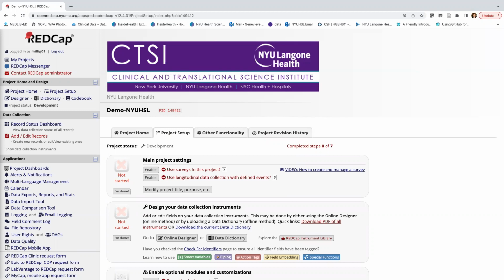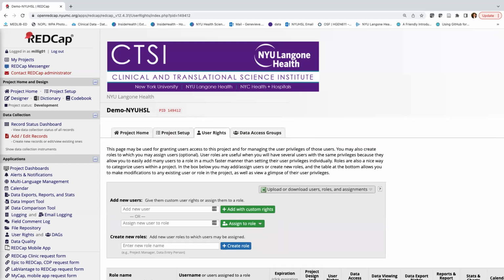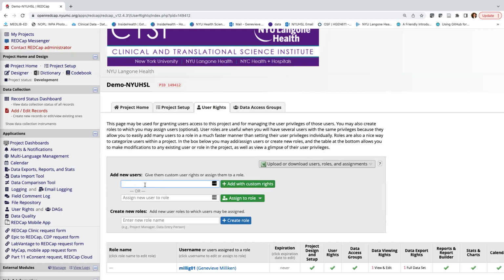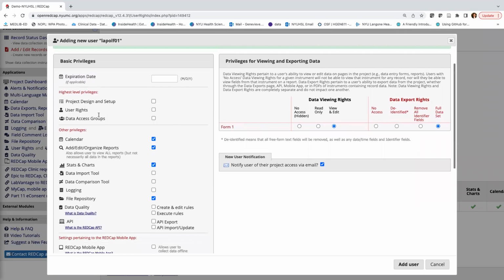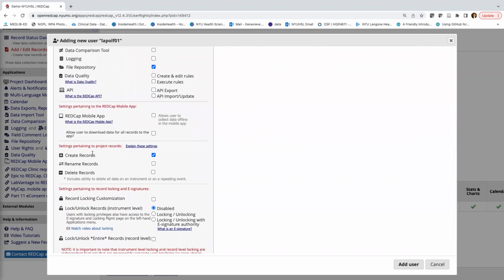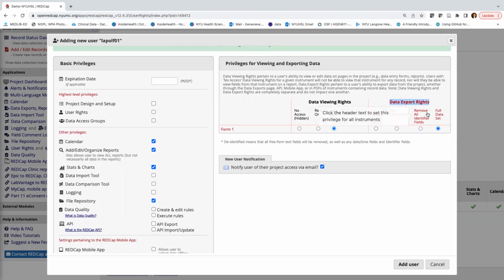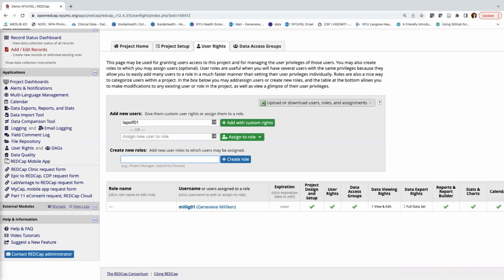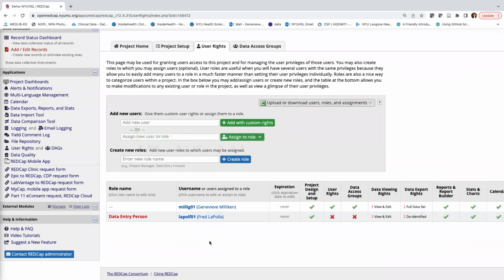Getting Started with REDCap, Part 3: Adding Collaborators and User Rights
Part 3 of a 3-part video series.

This video provides instructions on how to add collaborators, and create user roles, in the User Rights section of REDCap.